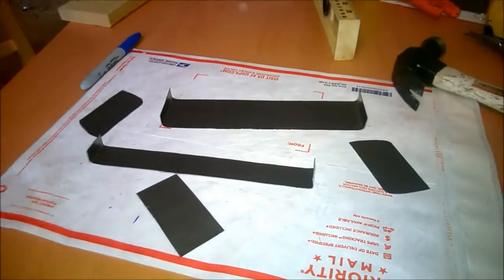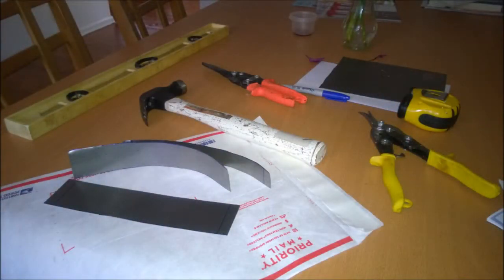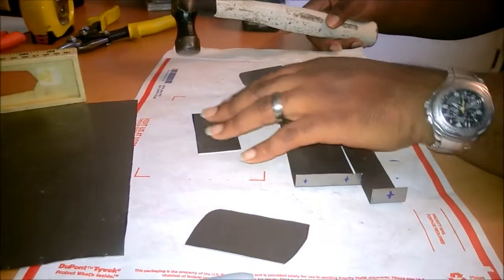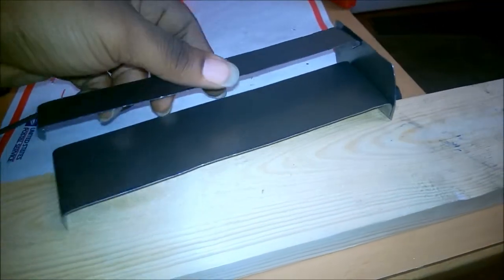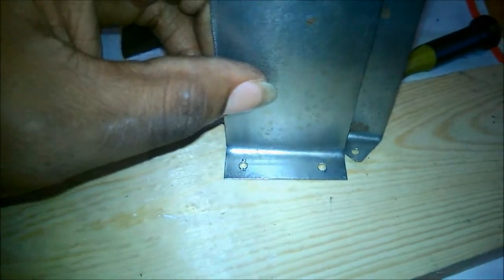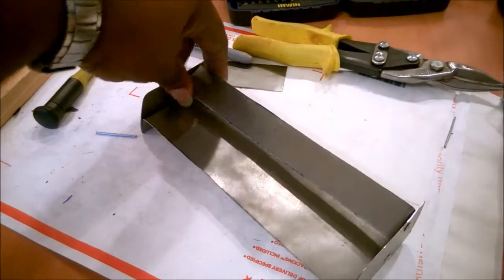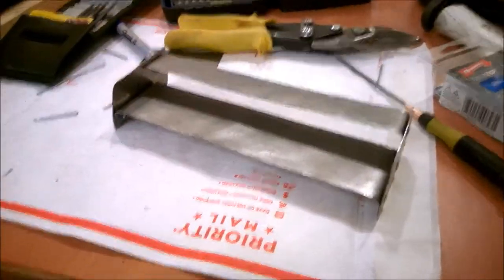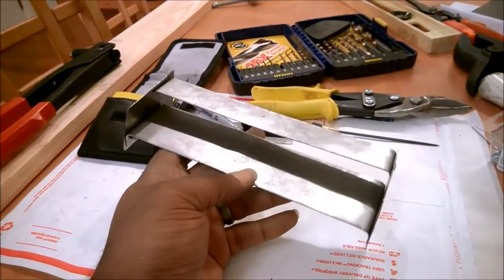Ep. 43: Low Drag Spoiler Build - Fun with Sheet Metal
In this video, I walk through the construction of a custom, hand-made, high-speed, low-drag spoiler for Slade... out of sheet metal!